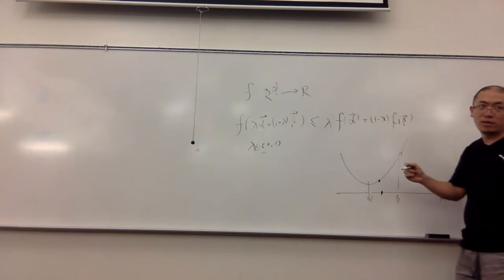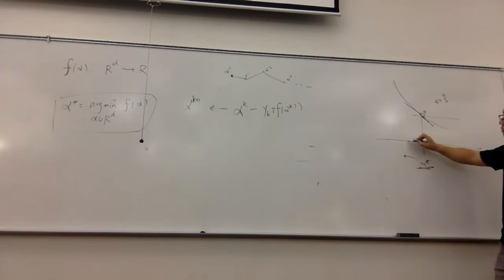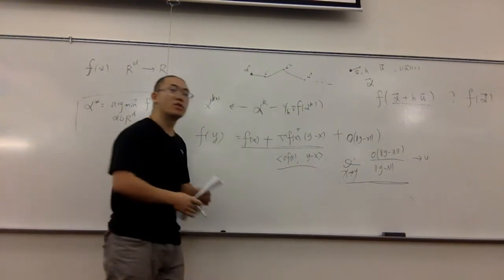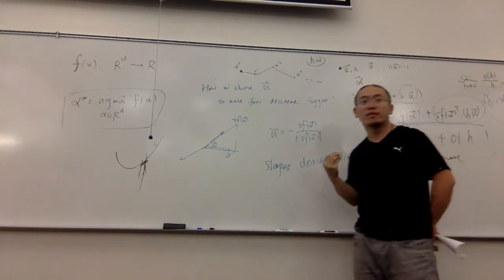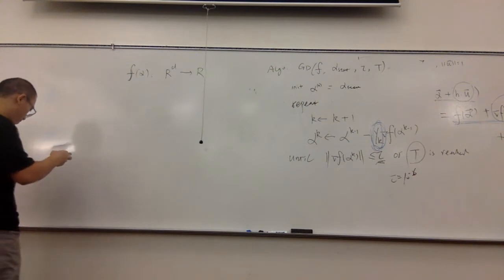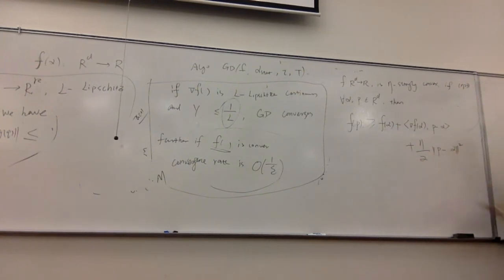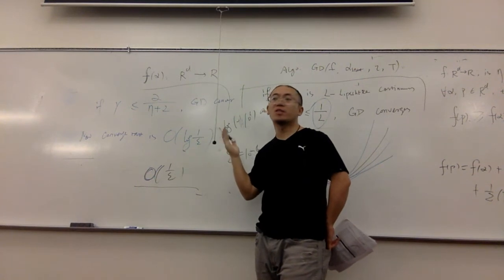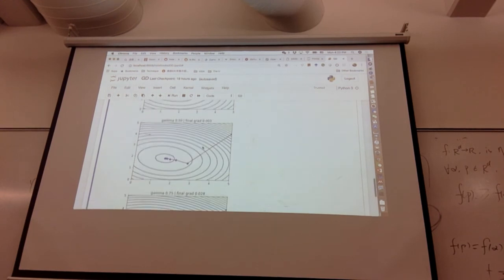Foundations of Data Analysis Lec-15